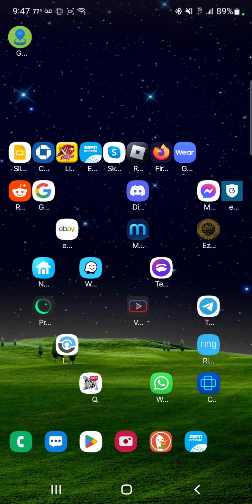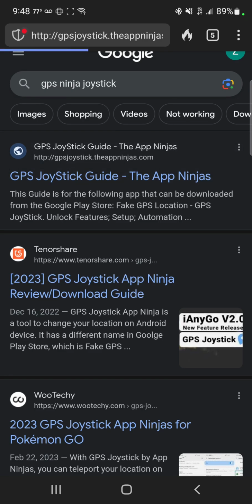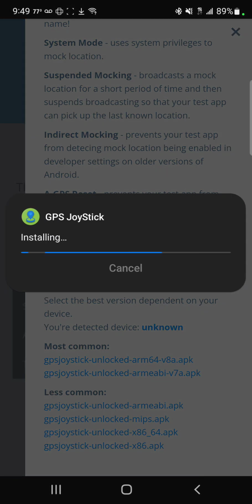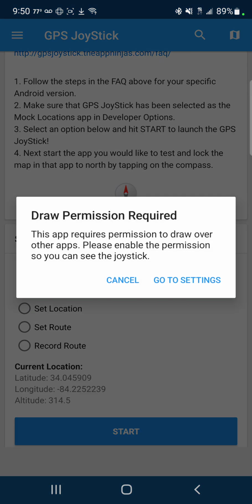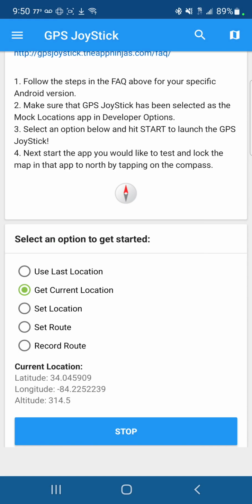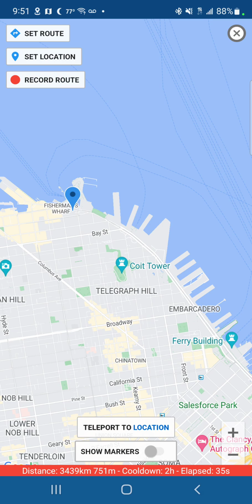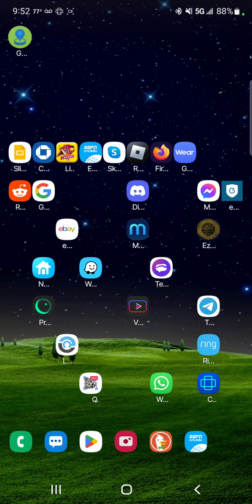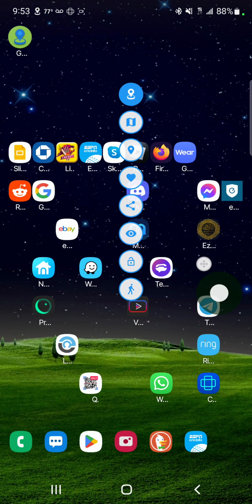How to fix the issue with the blank map in GPS Ninja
how to fix the issue with blank map on GPS ninja